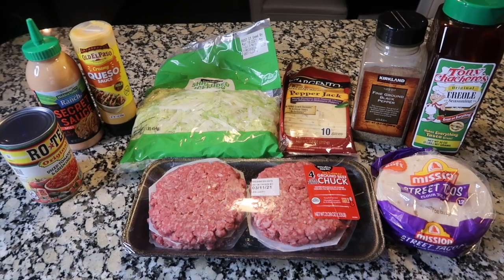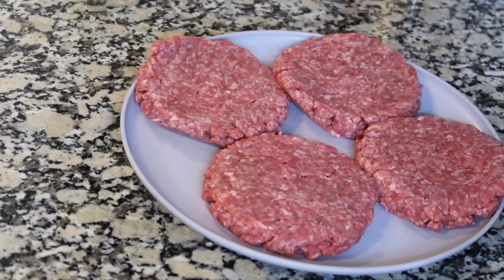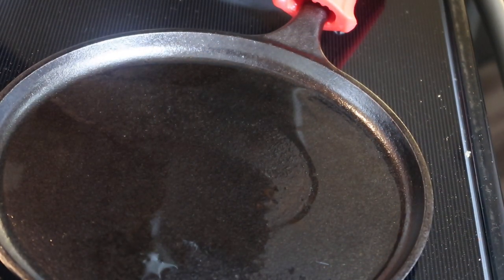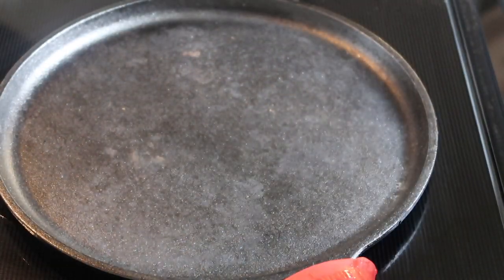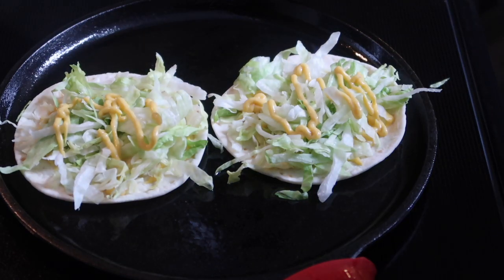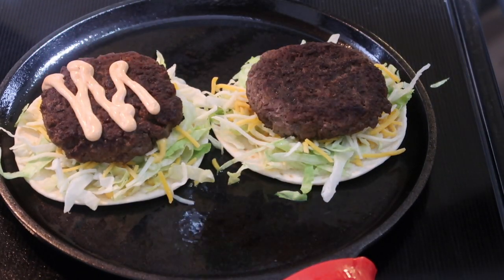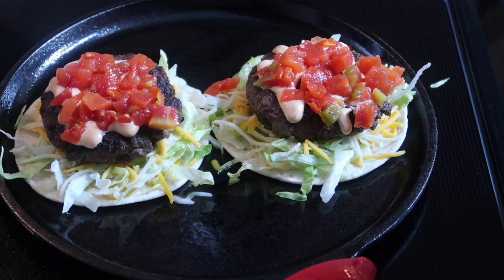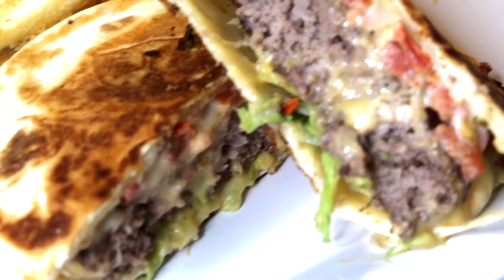Twelve6: Quesadilla Burger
Here's one of my favorite burger recipes. It's so easy yet tasteful. Try this out on one of those nights you don't have much time but still want something with flavor. Tell me what you think!